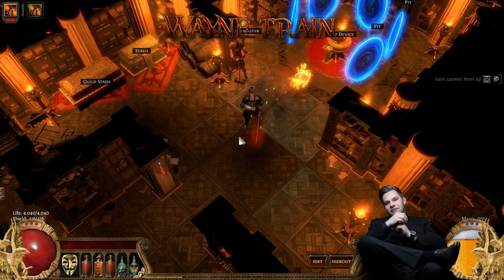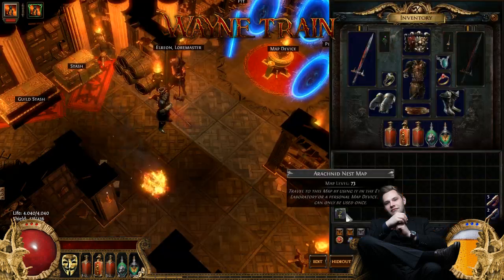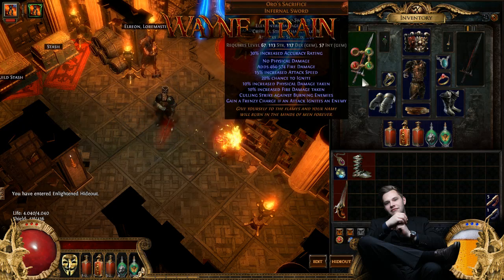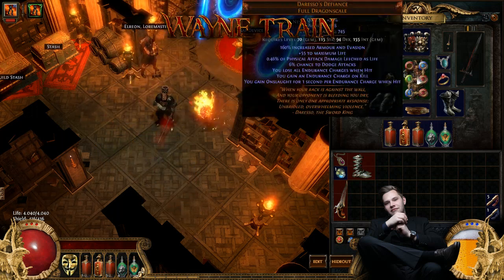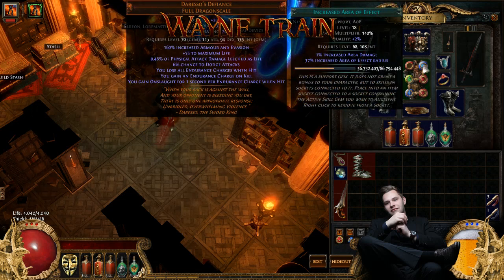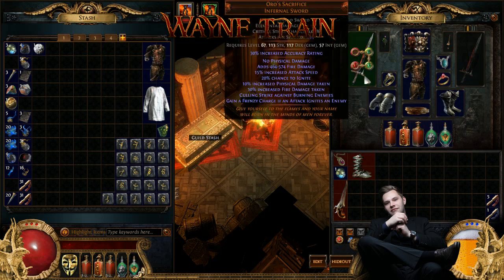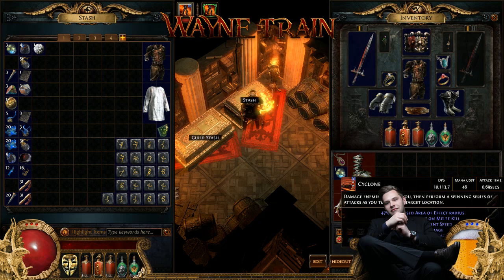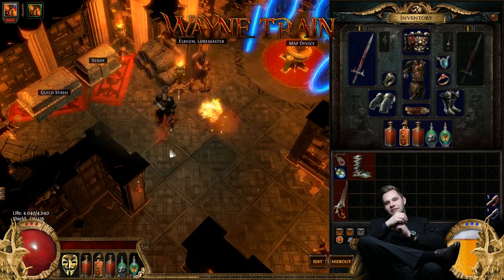[PoE] 2.0 Insane Budget Build | ComK - The Budget CoC Discharger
Sup fellow Dischargers! Since i was hacked, i had to discover the best and most effecitve Budget build. Cyclone x Cast on Melee kill x Dischage x Increased AoE x Weapon elemental Damage (Increased APS on 6L). Build, thread and skilltree is coming in the next days!